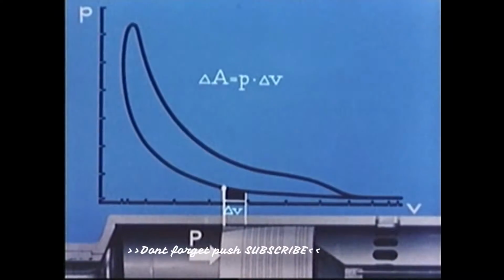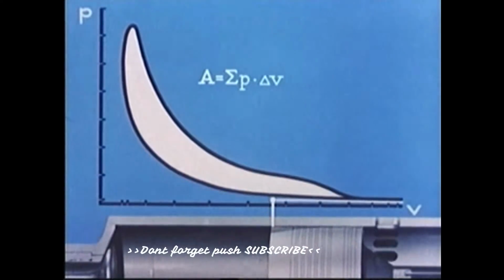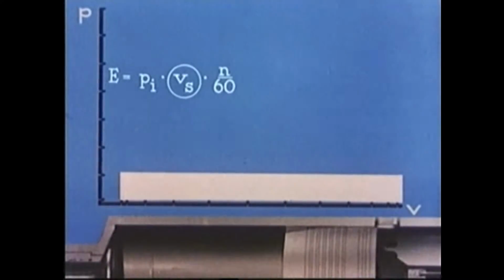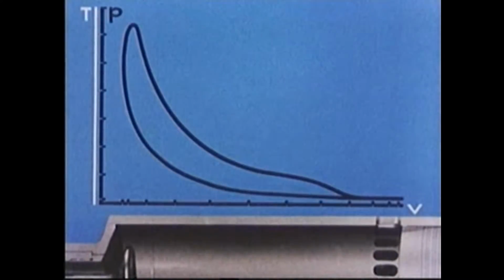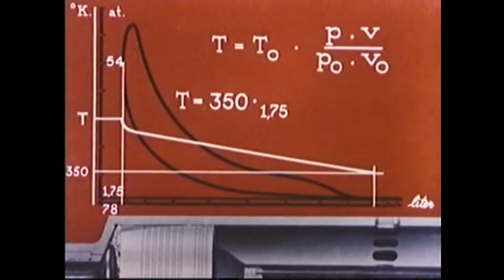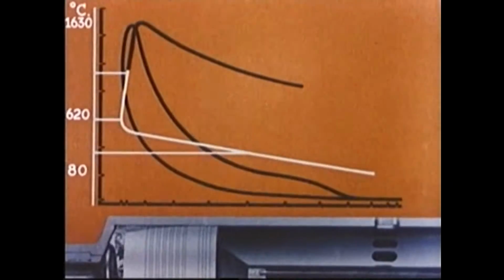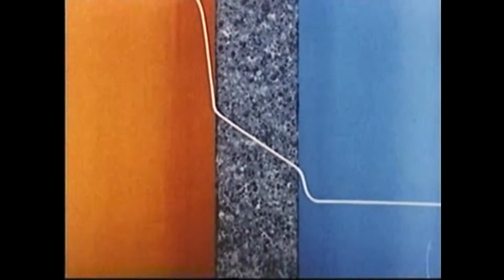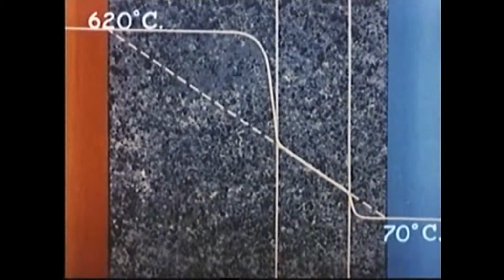KAMU HARUS TAU PROSES PEMBAKARAN PADA MESIN BESAR...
Hello What's Up Peep!!